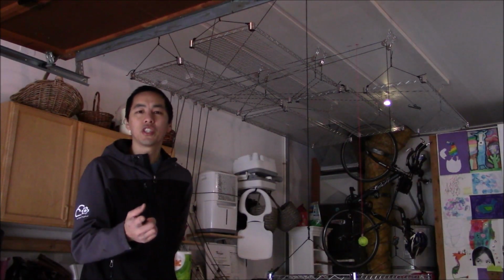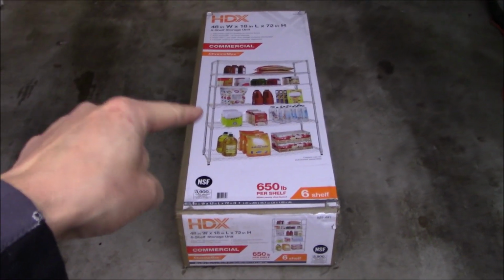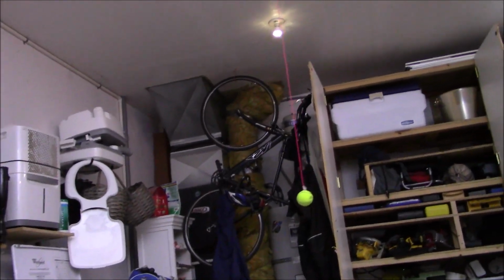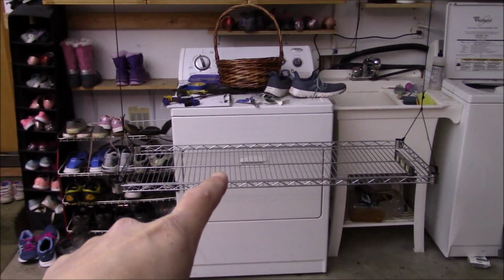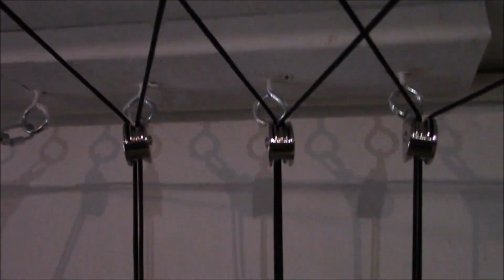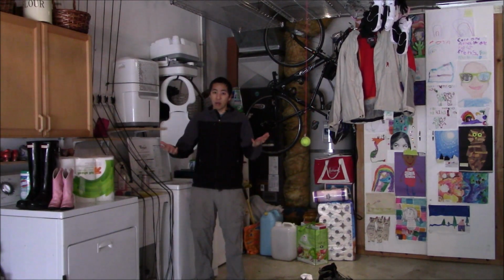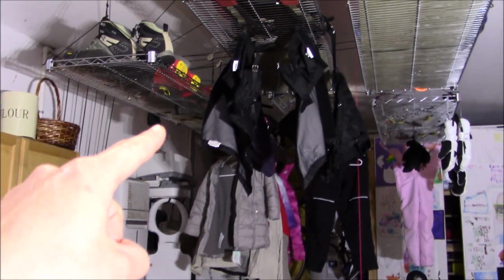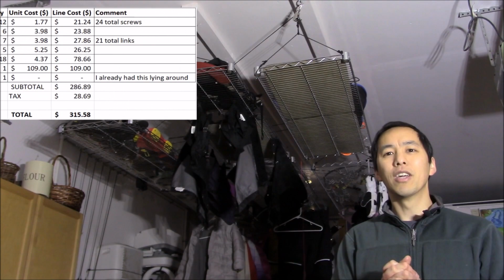DIY Overhead Garage Storage with Raising & Lowering Shelves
In this video we show how to reclaim some of your garage space by building a raising/lowering shelving system to store items overhead in your garage.  We use a store-bought shelving system and adapt it to raise/lower using a series of pulleys and other simple DIY hardware.  The result is an overhead storage system that is great for holding items or drying out wet gear.